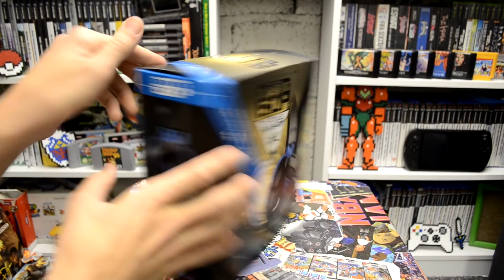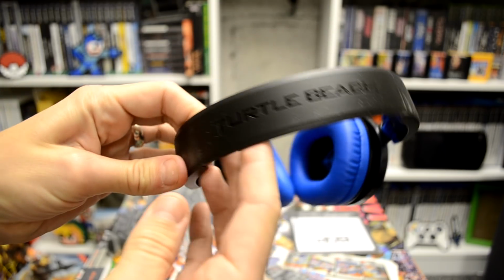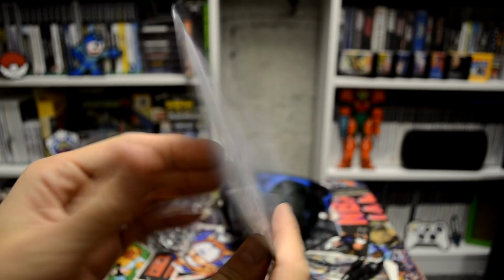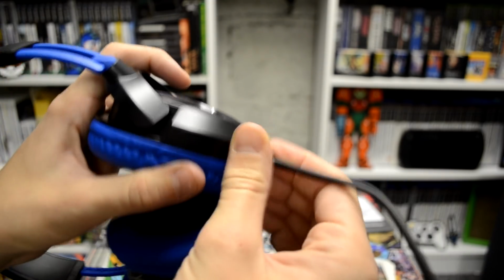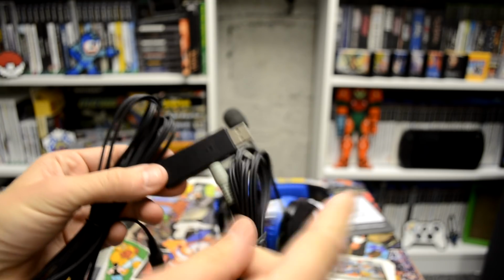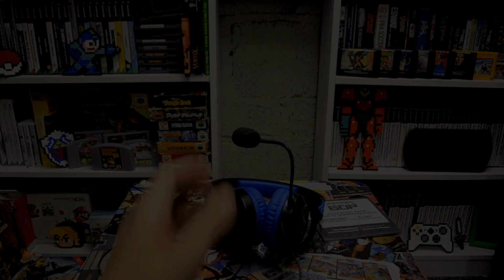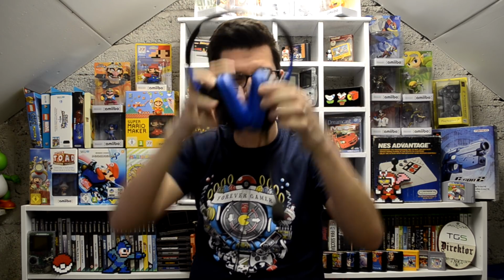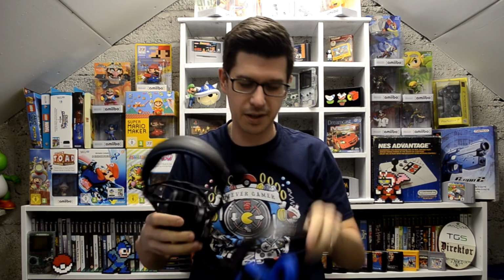Turtle Beach Ear Force Recon 60P - Unbox & Review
Mark takes a look at the Turtle Beach Recon P60 budget gaming headset & surprisingly it's pretty darn good!